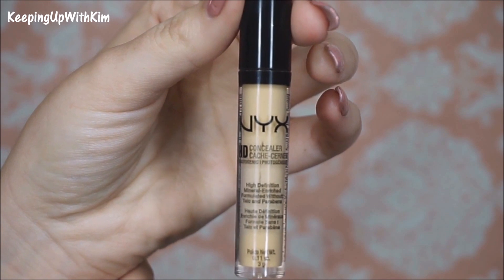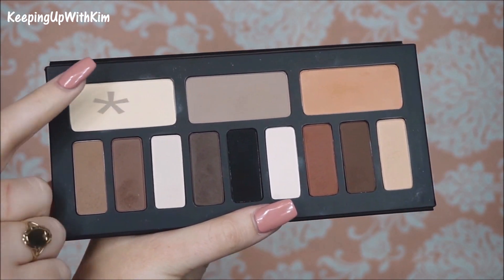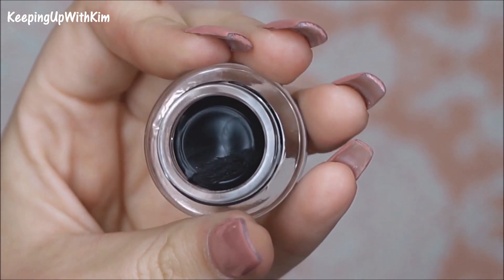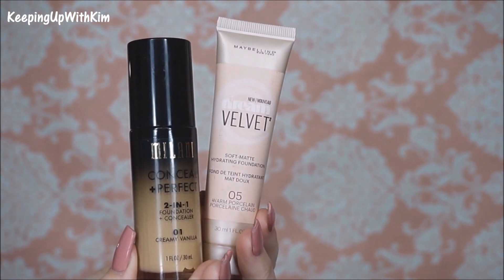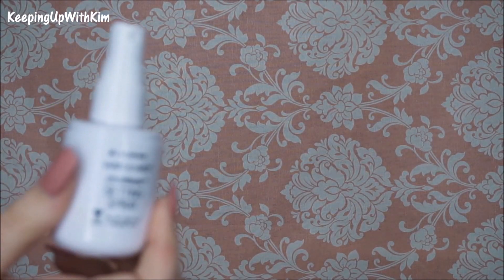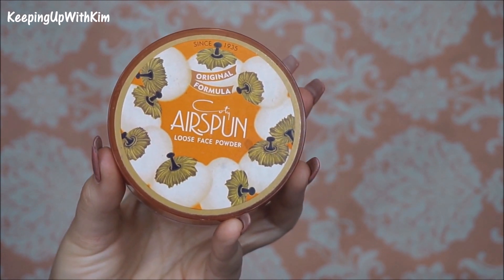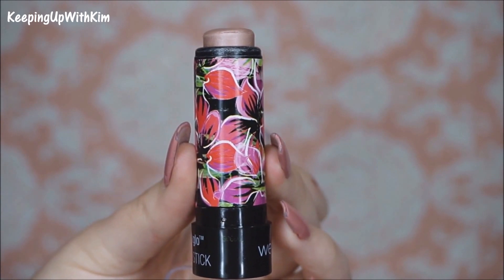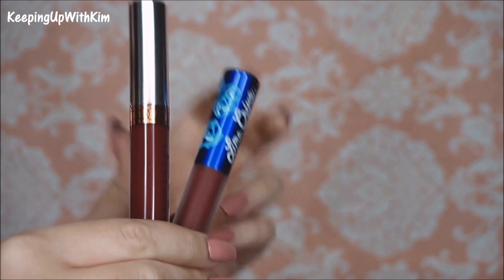90s Grunge/ Extreme Smokey Eye/ GRWM/Keeping Up With Kim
Here is my 90s Grunge inspired makeup look. I grew up in the 90s and loved looks like this.
I'll be doing my next give away when I reach 500 subbies so be on the look out for that :)

All items in this video were bought and paid for with my own money. All my opinions of these products are my own. And I promise to give my 100% honest opinion.